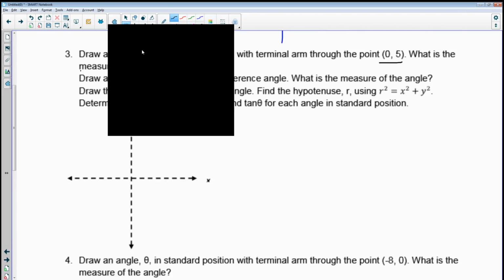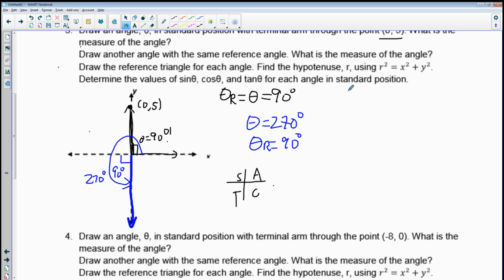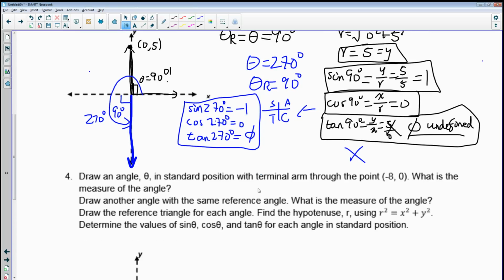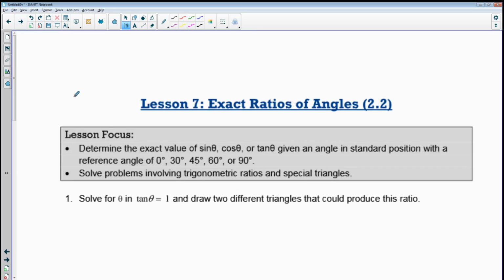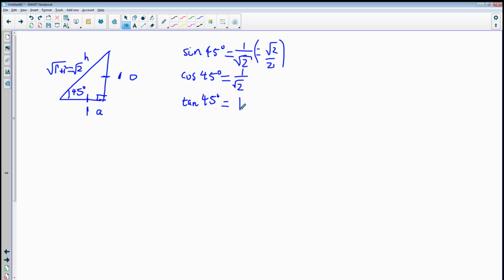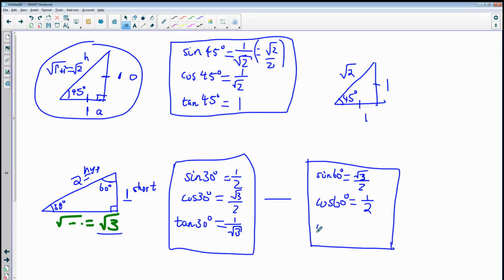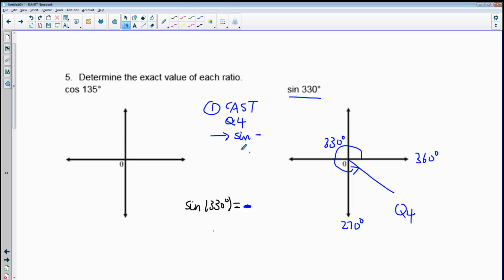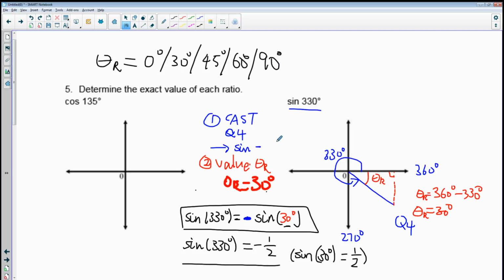Exact Values of Trig for Special Angles